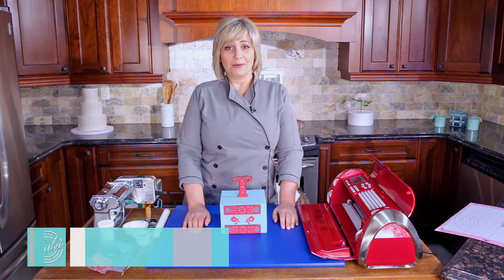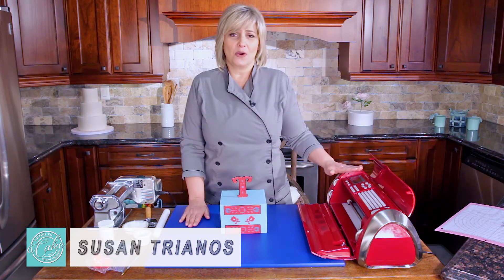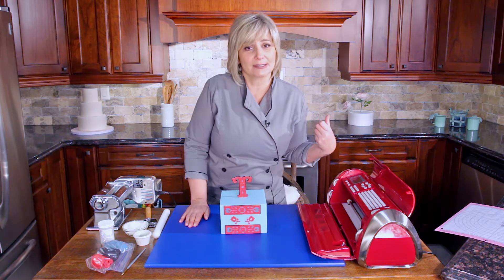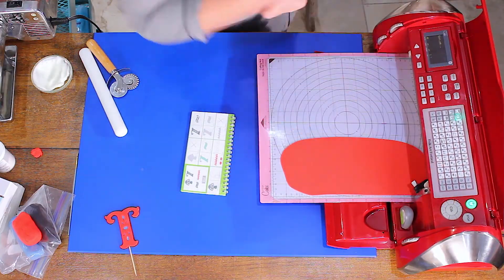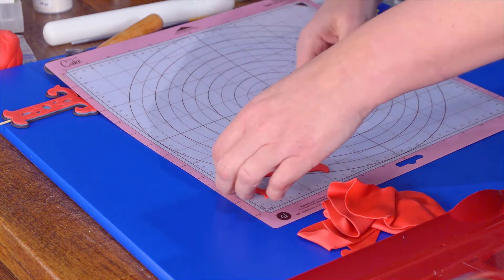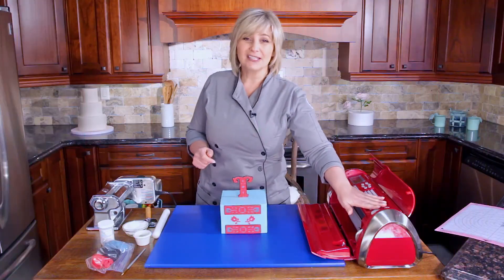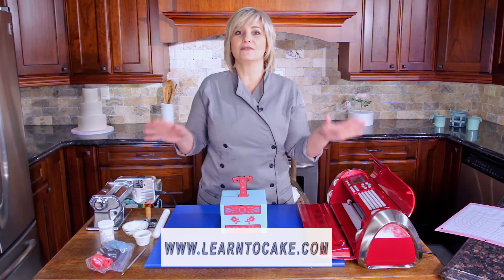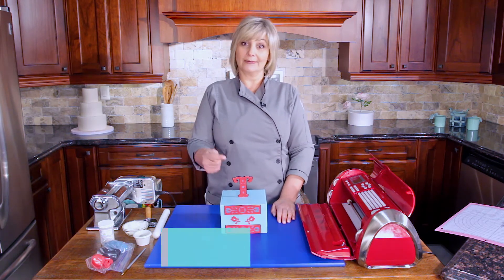Cricut Machine 101 PREVIEW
This episode is all about demystifying the CRICUT CAKE MACHINE!  So dust that baby off and come over to Learn To Cake for a beginner crash course on this amazing and useful tool!
You're going to thank us for watching!

to learn everything to do with cake and cookies!